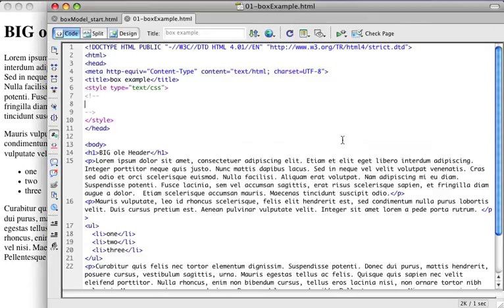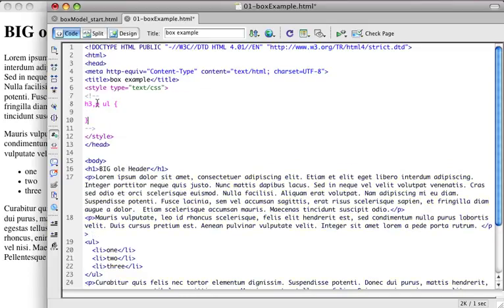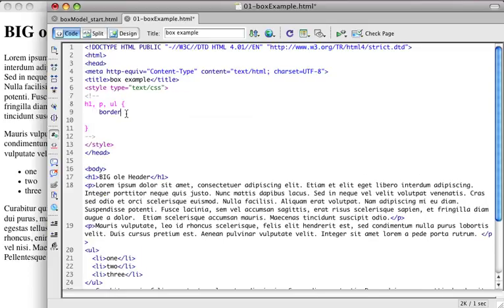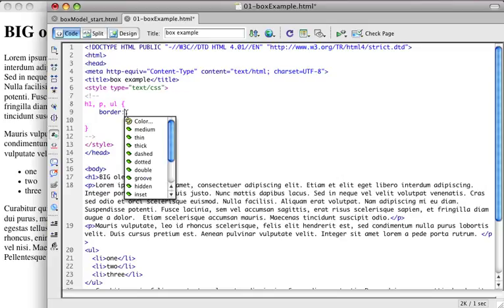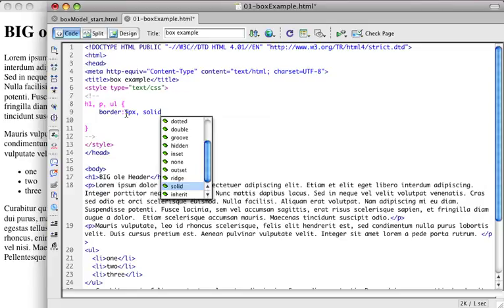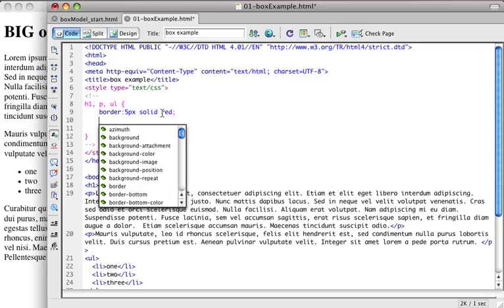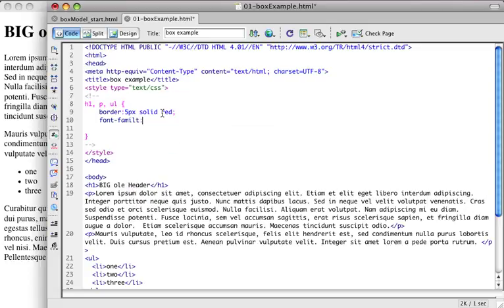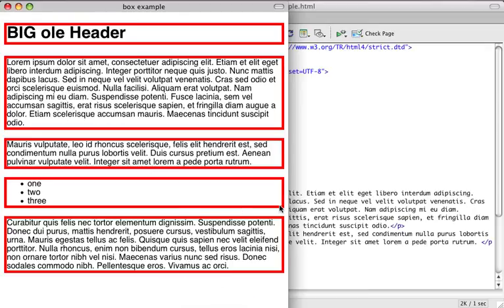04 01box Model Overview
CSS, box model overview